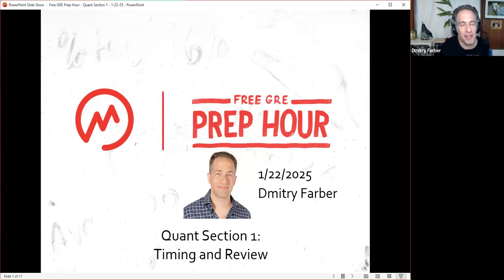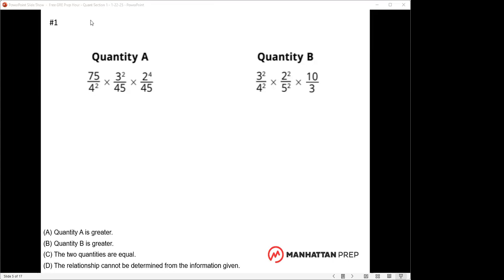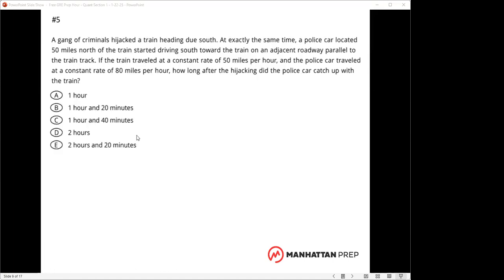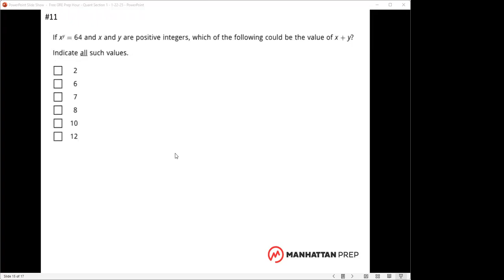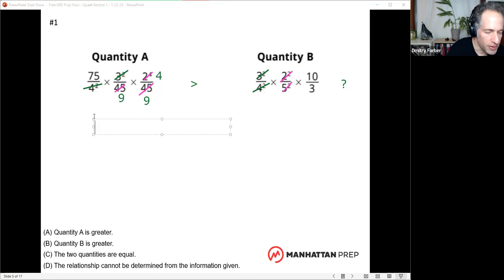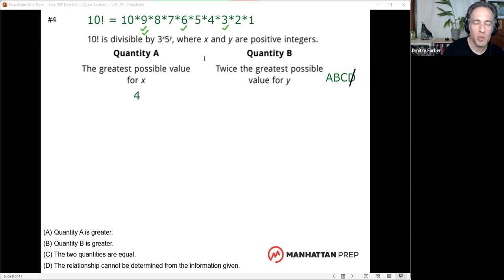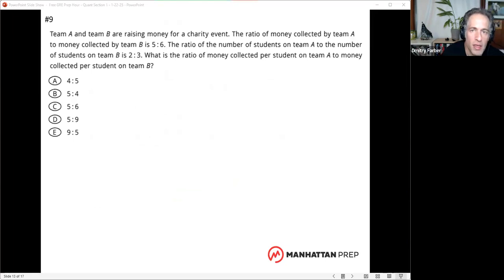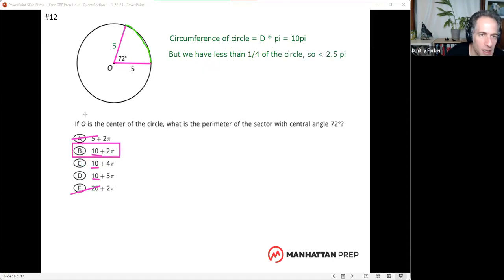Free GRE Prep Hour: Mock Quant Section 1 (with Timing and Review!)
Try your hand at a full, timed quant section. We'll start by going over your timing strategy for the section, and then Dmitry will time you as you work a complete set that simulates Quant section 1 of your exam. At the end, he runs a full review of the section. (Each question is timed individually, but feel free to set your own timer and move back and forth at your own pace.)

Get the bestselling 5 lb.

0:00 Intro and section timing guidelines
09:00 21-minute timed set
30:00 Improving your timing with review
34:32 Solutions